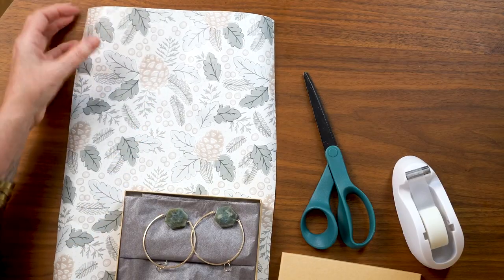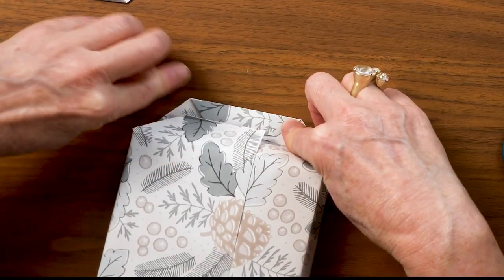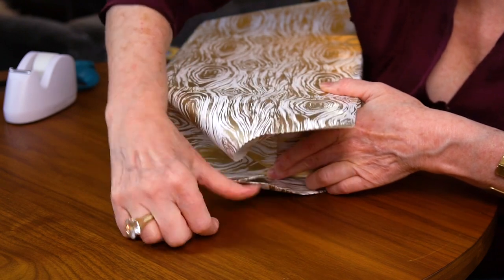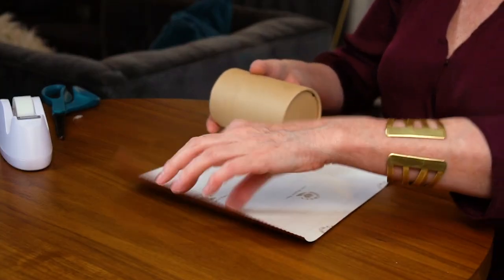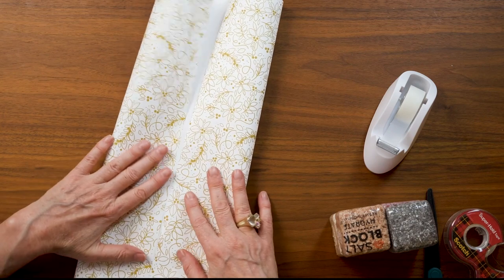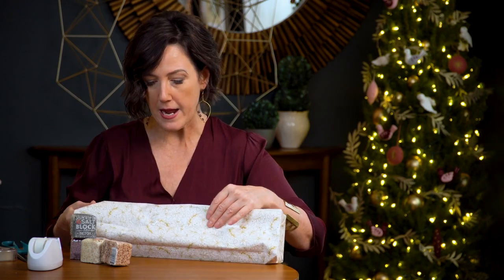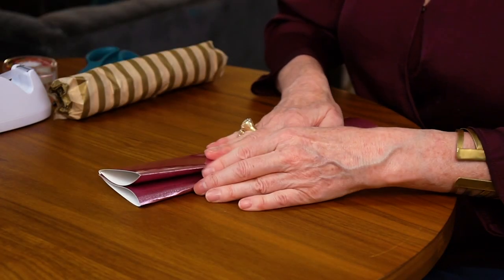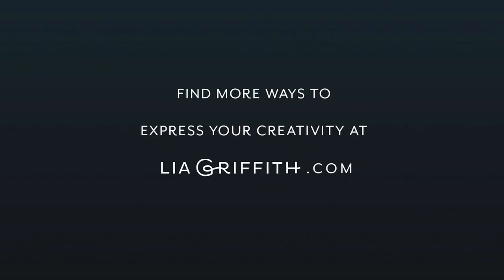5 Gift Wrapping Tricks & Tips - Part 2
Want to learn how to create your own custom gift bag only using paper and tape? Or need a refresher on how to wrap the typical square box? In Part 2 of my on-going gift wrap series, I show you 5 ways I wrap my gifts for the holidays.

0:00 Tips & Tricks to Wrapping a Box
4:26 Wrap Like a Pro with Invisible Seams
8:44 Two Ways to Wrap a Round Box
13:20 Make a Custom Gift Bag
19:57 Easy Triangle Gift Box

If you wrap your gifts using these techniques ^